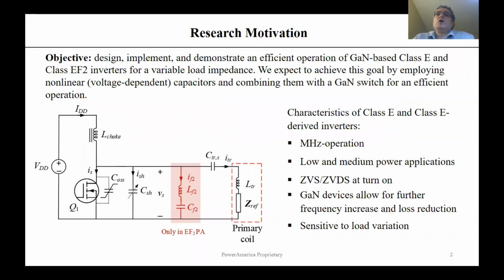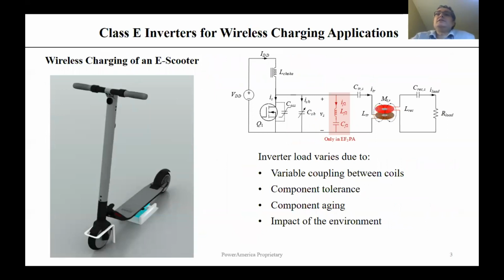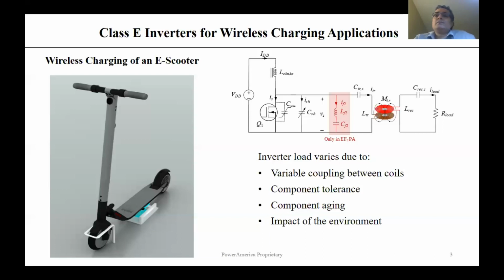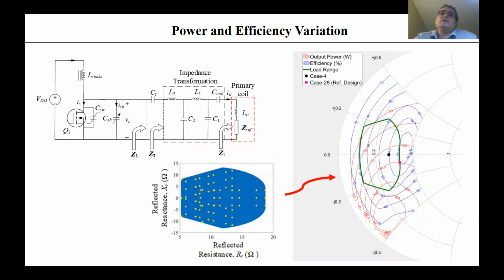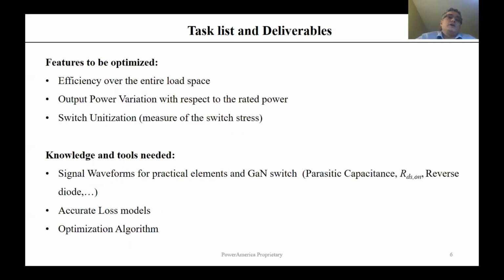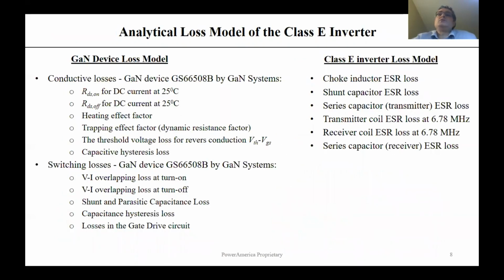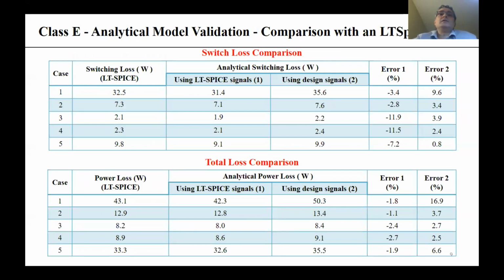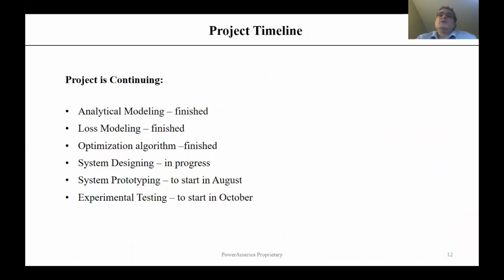Task 4.43 NCSU presentation by Zeljko Pantic